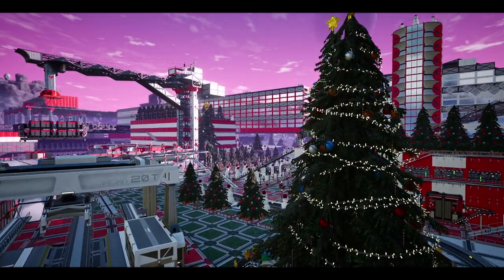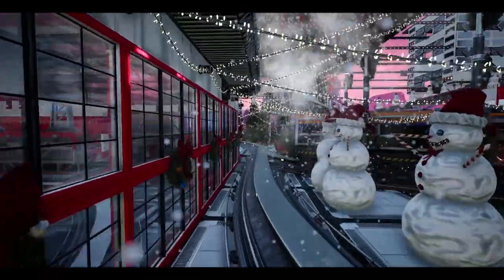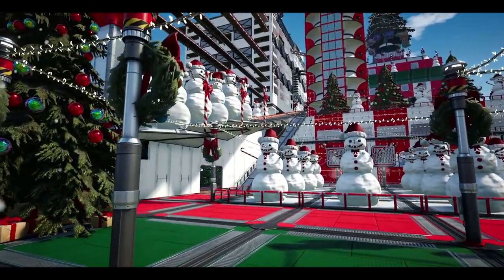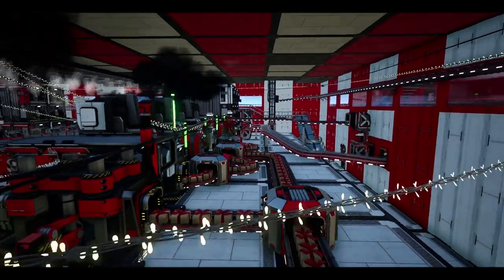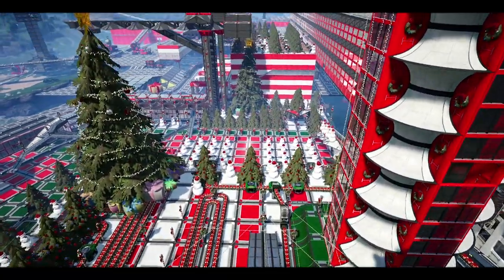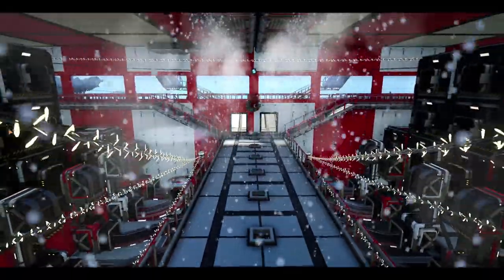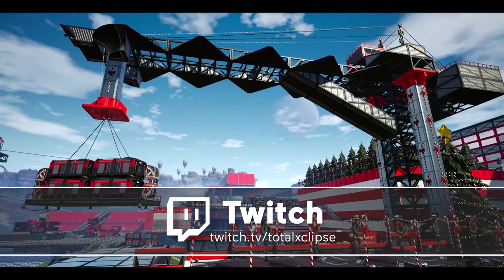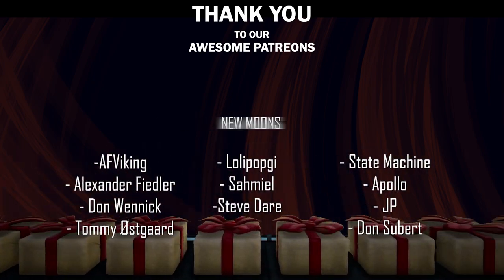Winter Wonderland Fan Factory Ficsmas Edition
Winter Wonderland Ficsmas Factory Tour

Hey guys and welcome back to a Seasonal series of Fan Factory Friday and I must admit that with the Ficsmas additions I'm looking forward to checking out what everyone has been doing!

If you're wondering about when The Fan Factory Friday Series 3 will begin, then I will just reassure you that it is coming, we're just waiting on a way to put these Fan Factory Saves on the website Satisfactorytips.com

This build is by NoScruffyNo and is a lovely take on a Grotto tour through a winter wonderland.

Mon: -
Tue: Satisfactory Modded Live Stream (Youtube - 6pm GMT)
Wed: Satisfactory 5x5 Live Stream (Twitch - 6pm GMT)
Thu: -
Fri: Satisfactory 5x5 Live Stream (Twitch - 6pm GMT)
Sat: Join Us - Multiplayer Livestream (Twitch - 6pm GMT)
Sun: -